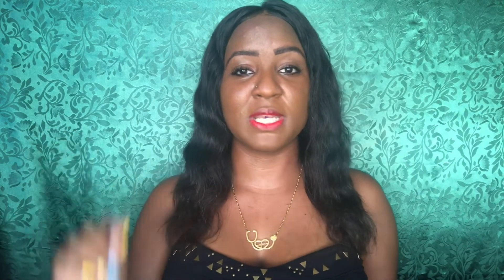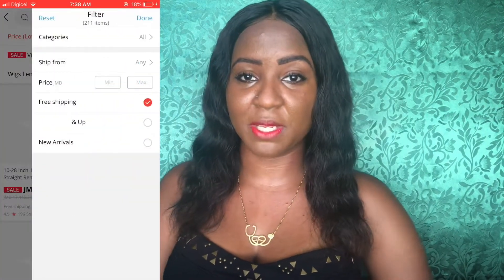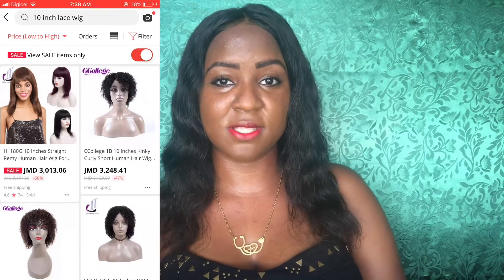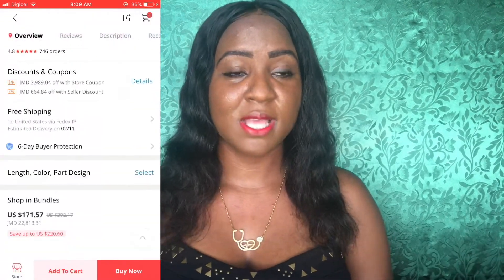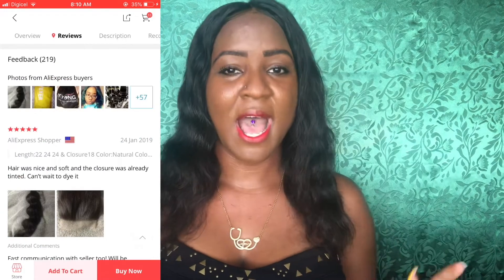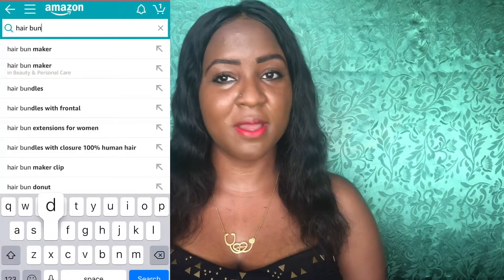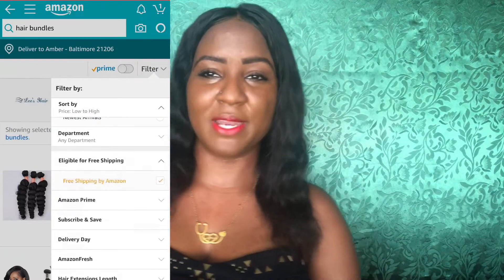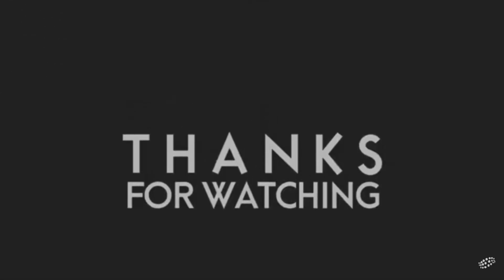How to Pay Little to no Money on Wigs & Bundles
This is "How to Pay Little to no Money on Wigs & Bundles" I don't know why everyone's so secretive when it comes to sharing their shopping secrets.. Well... I came to save you time and effort. In this video I share my tips for getting steals, paying little money and show you how to properly navigate through the apps on your phone to get the best products. Giving y’all exactly what y’all want & need ❤️❤️